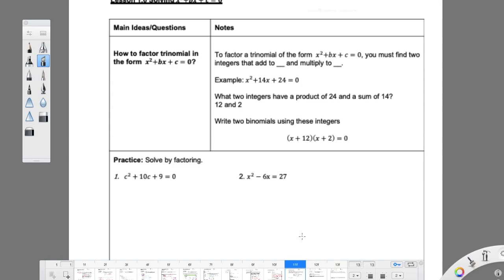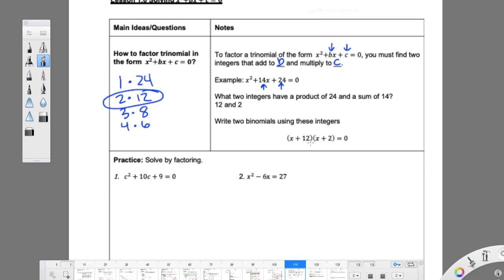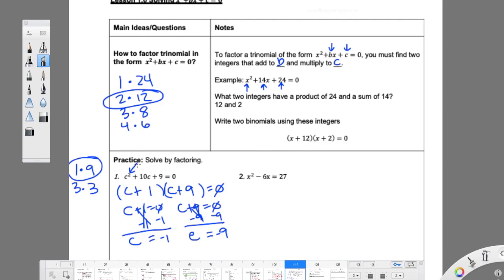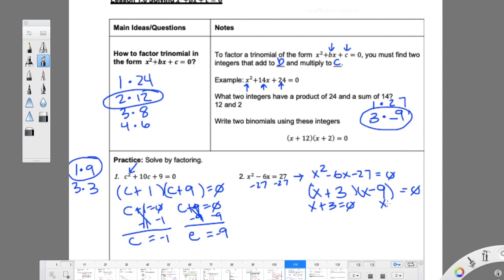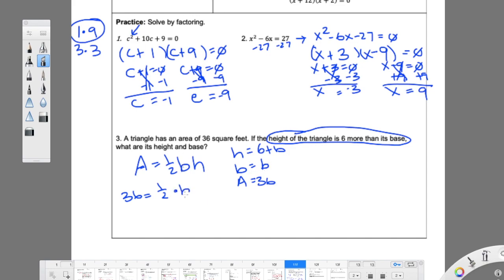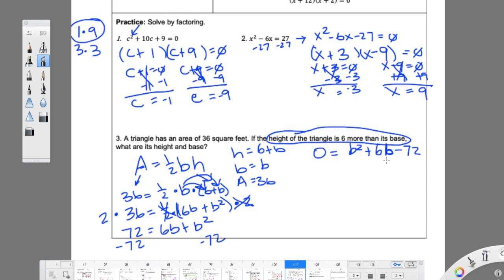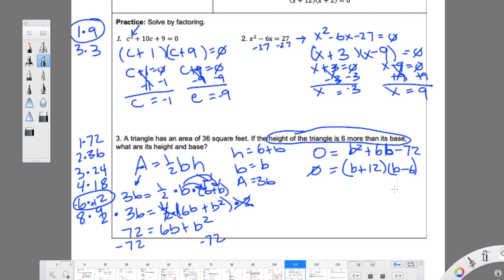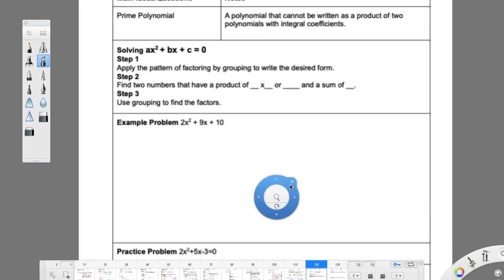Lesson 1 6 Solving x^2+bx+c=0